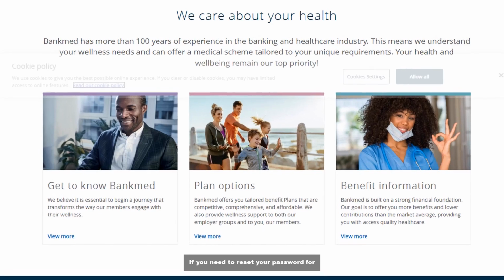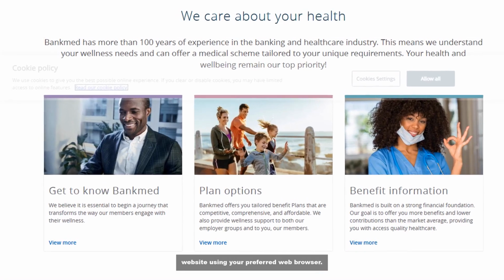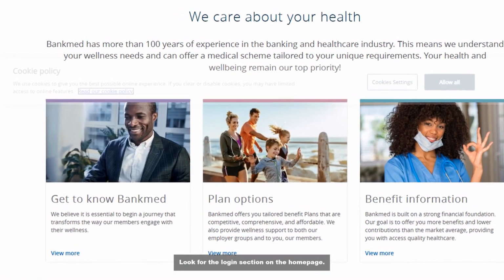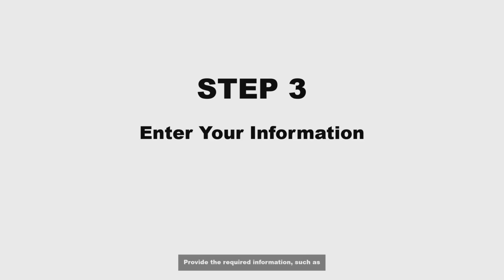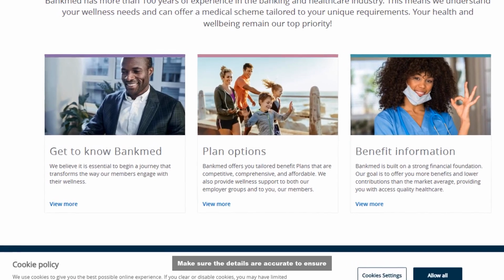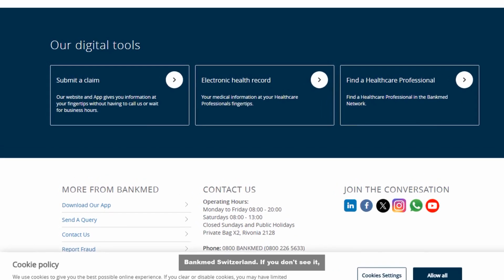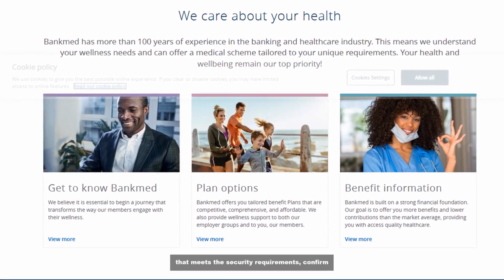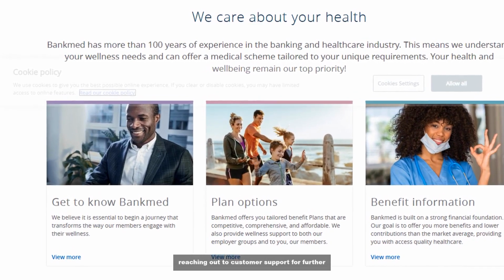How To Reset Your Password On Bankmed Switzerland 2026 (SIMPLE GUIDE)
In this video, we will show you how to reset your password on Bankmed Switzerland 2026 (SIMPLE GUIDE). If you're having trouble accessing your account, this step-by-step tutorial will help you regain access quickly.